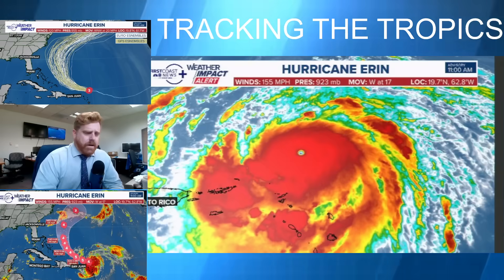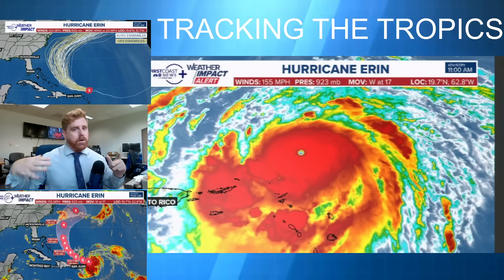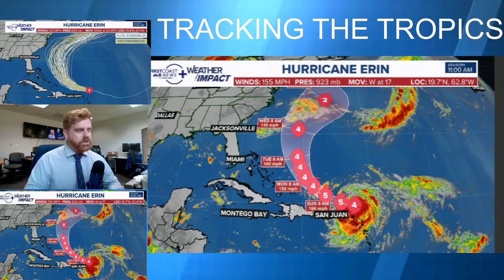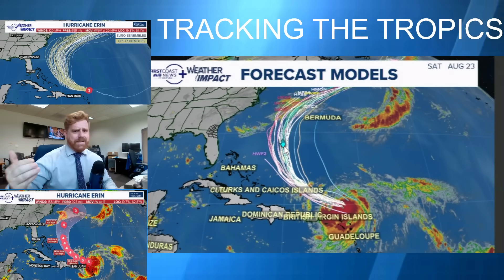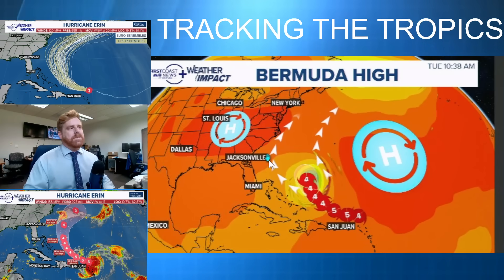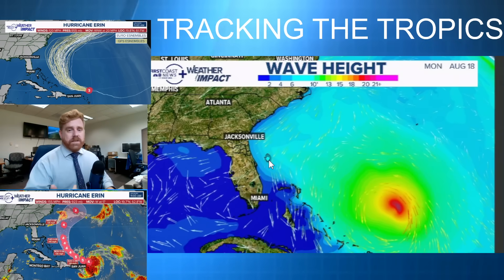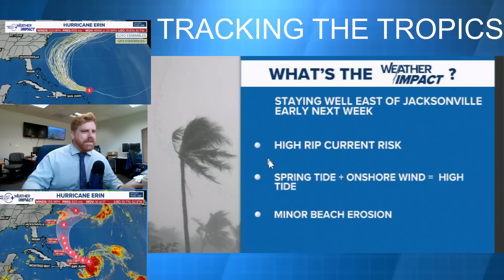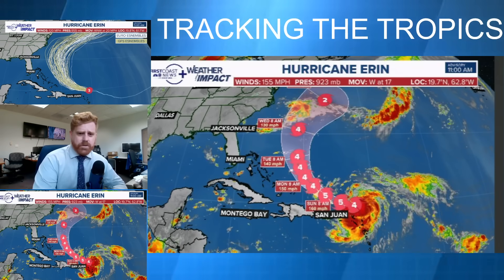Hurricane Erin continues to strengthen, now near Cat 5 intensity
Breaking down the latest on still strengthening hurricane Erin